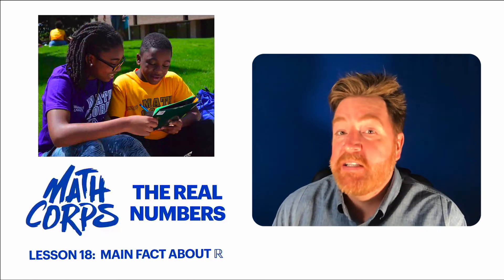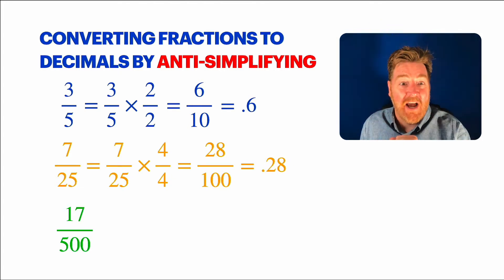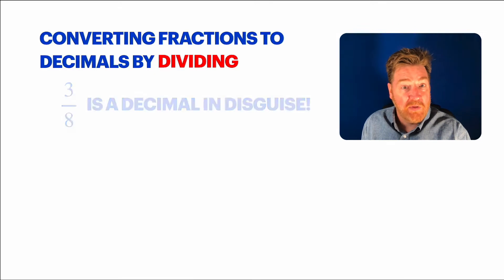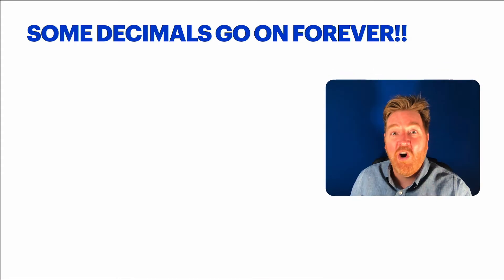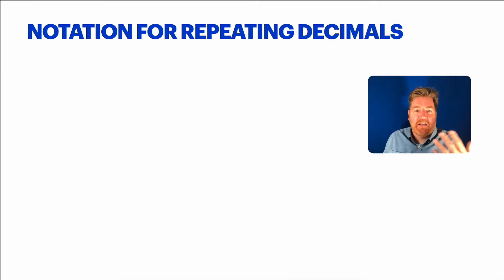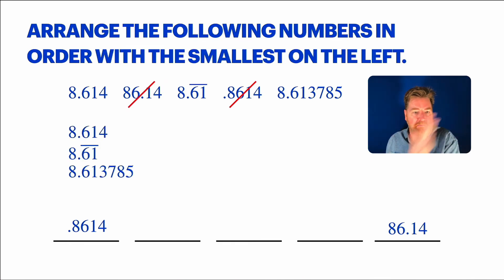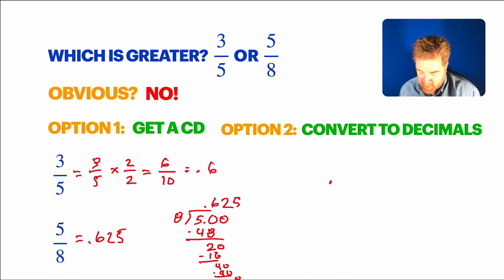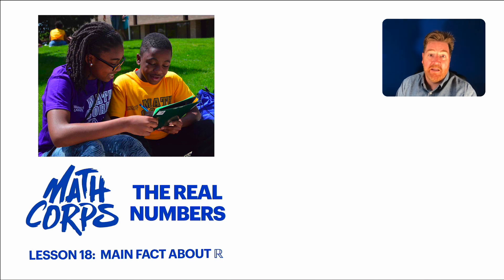Video 18 - The Main Fact About R - 7's